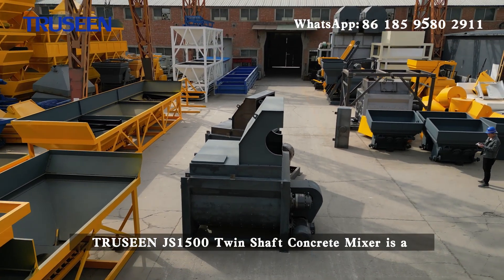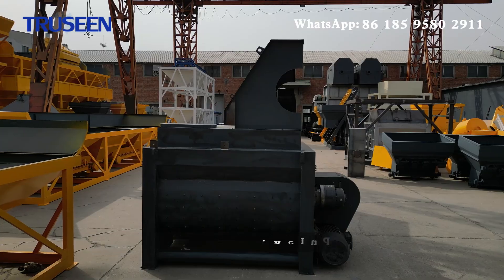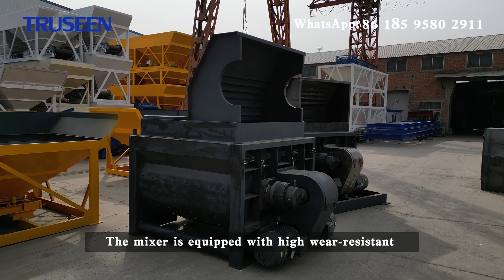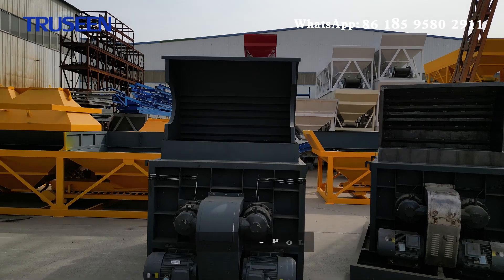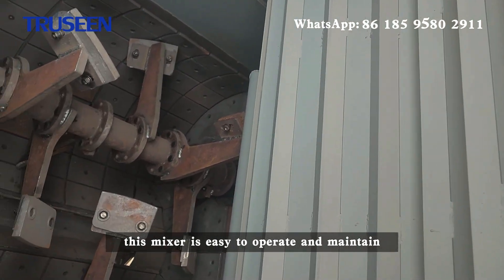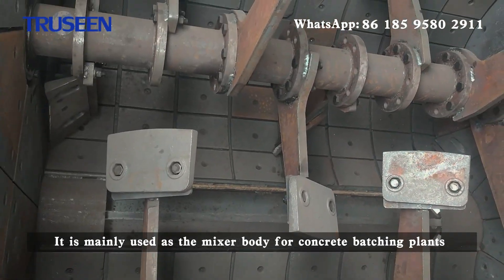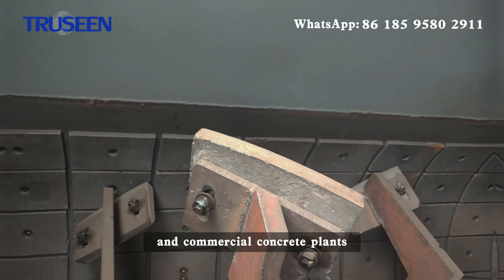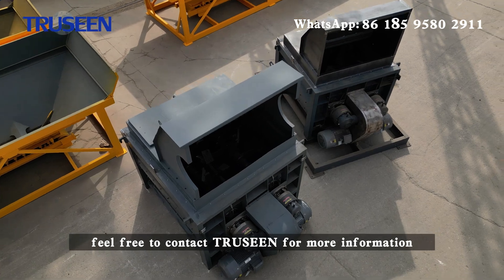TRUSEEN JS1500 Twin Shaft Concrete Mixer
TRUSEEN JS1500 Twin Shaft Concrete Mixer is a highly efficient machine with a wide range of applications. It can mix various types of concrete and mortar, including dry hard concrete, plastic concrete, and lightweight aggregate concrete. The mixer is equipped with high wear-resistant chromium-manganese alloy plates and blades, and a multi-sealing structure to prevent leakage and ensure continuous operation. With its high mixing evenness, short mixing time, and hydraulic discharge with adjustable door angle, this mixer is easy to operate and maintain. The double motors and speed reducers power make it a reliable and long-lasting machine. It is mainly used as the mixer body for concrete batching plants in construction projects such as buildings, roads, bridges, and airports, as well as in precast concrete factories and commercial concrete plants.